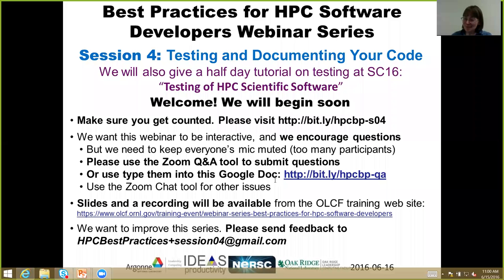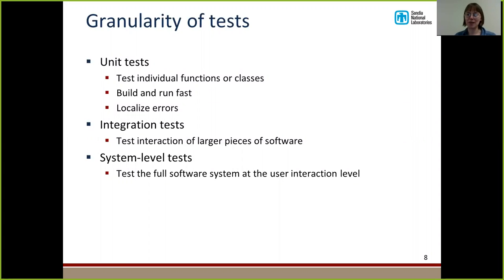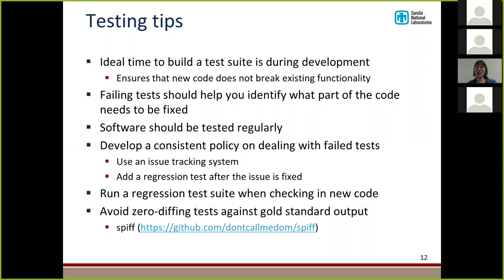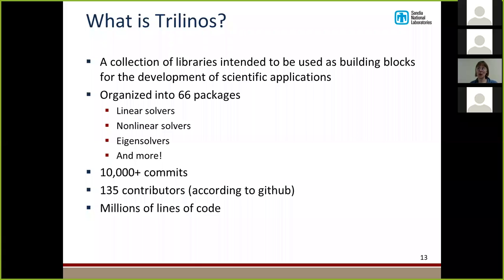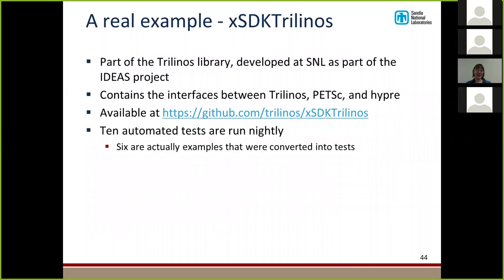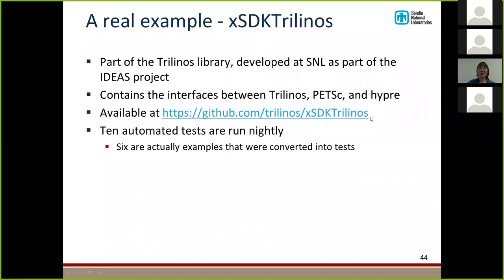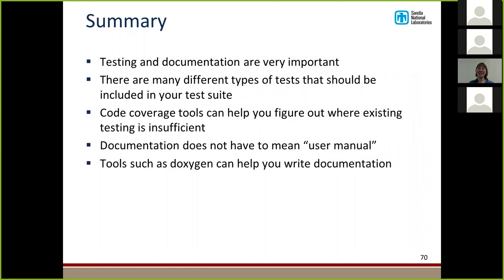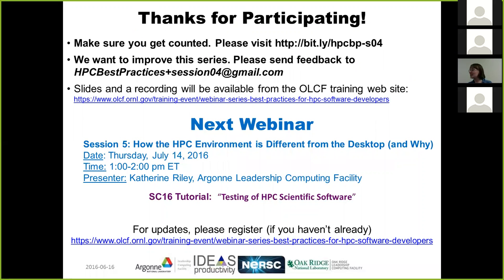Webinar 004: Testing and Documenting your Code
Presenter: Alicia Klinvex, SNL
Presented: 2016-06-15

Software verification and validation are needed for high-quality and reliable scientific codes. For software with moderate to long lifecycles, a strong automated testing regime is indispensable for continued reliability. Similarly, comprehensive and comprehensible documentation is vital for code maintenance and extensibility. This presentation will provide guidelines on testing and documentation that can help to ensure high-quality and long-lived HPC software. We will present methodologies, with examples, for developing tests and adopting regular automated testing. We also will provide guidelines for minimum, adequate, and good documentation practices depending on the available resources of the development team.